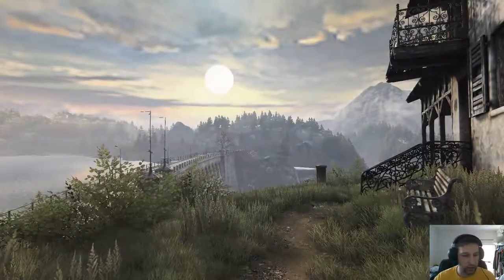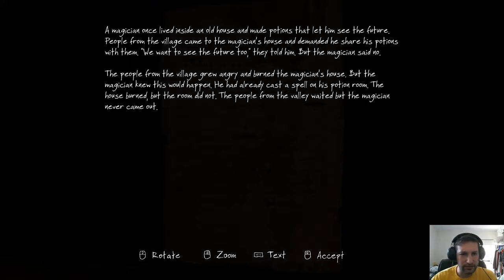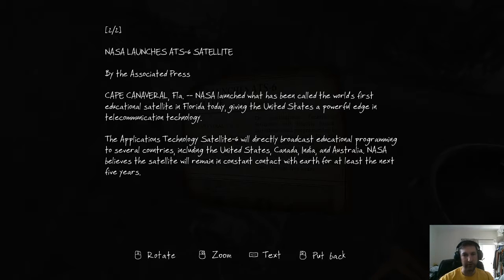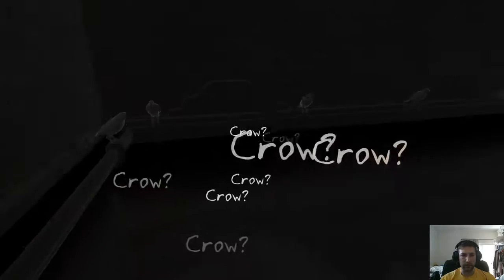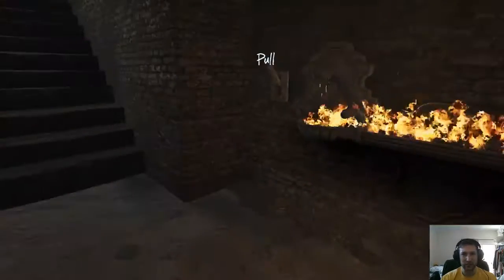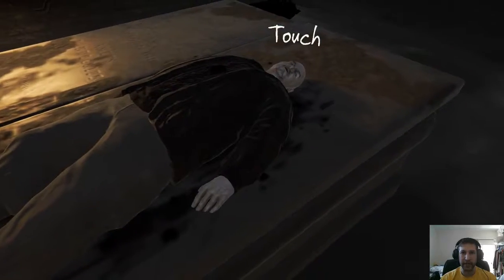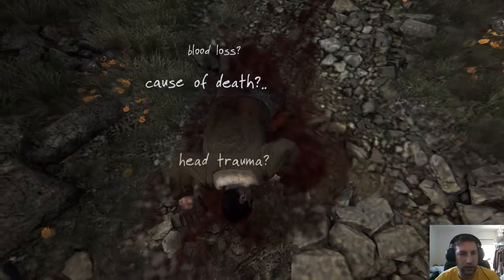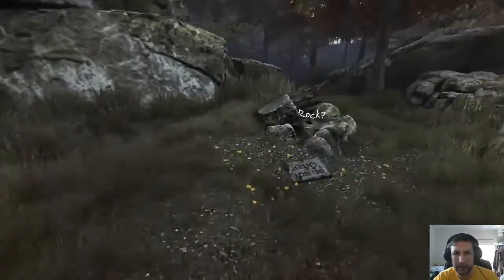The Vanishing of Ethan Carter Playthrough: Ep. 2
Crow?  Bro?  Crowbro?